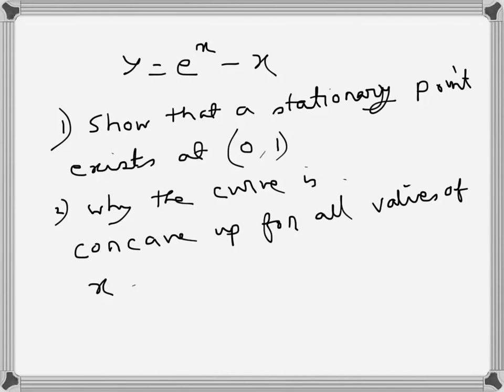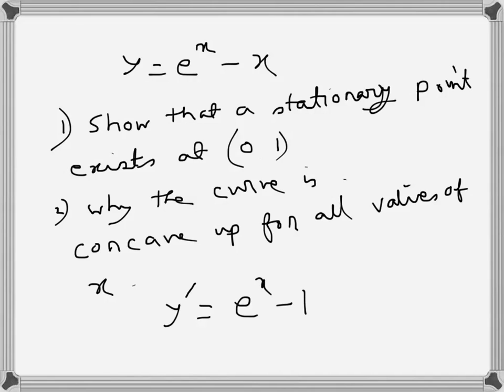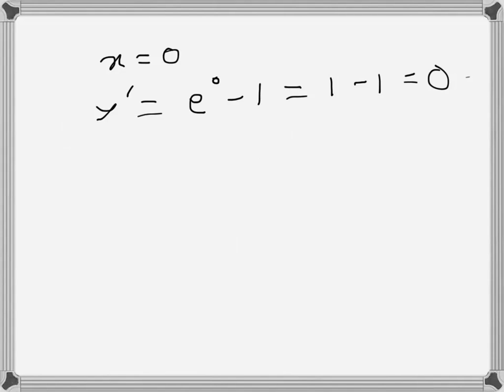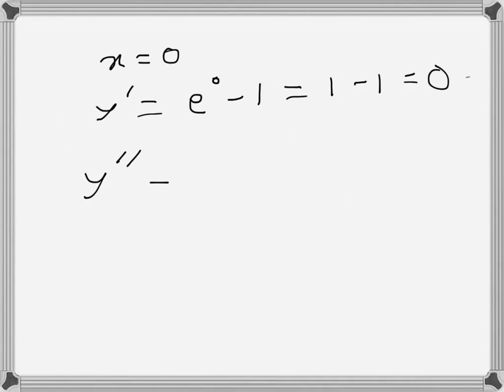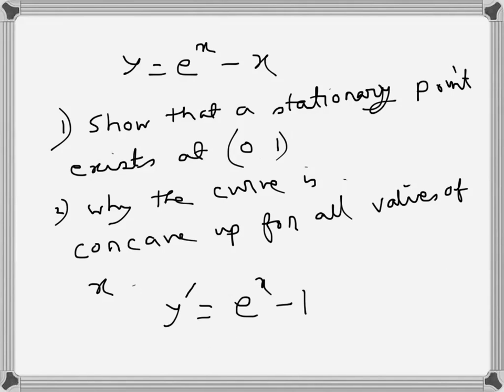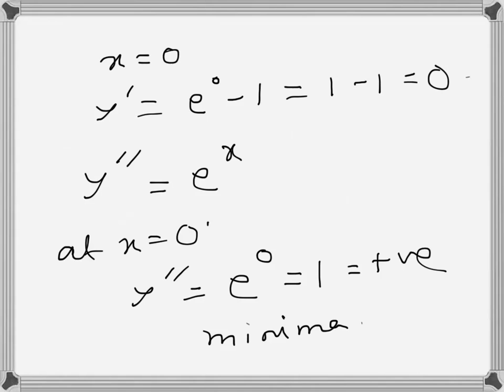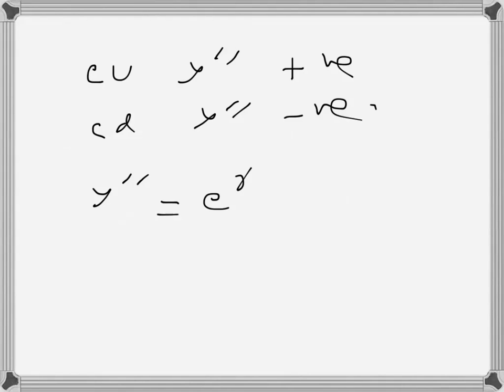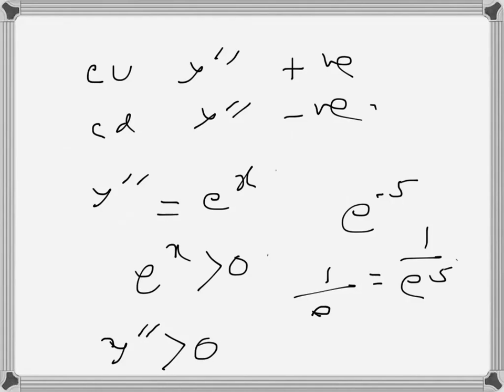Calculus: Curvature, stationary point (problem example)